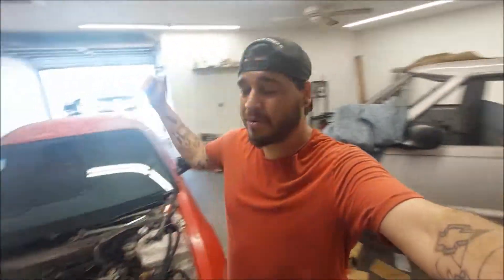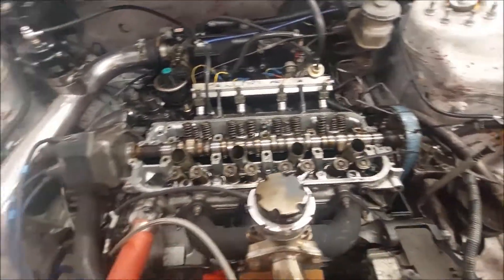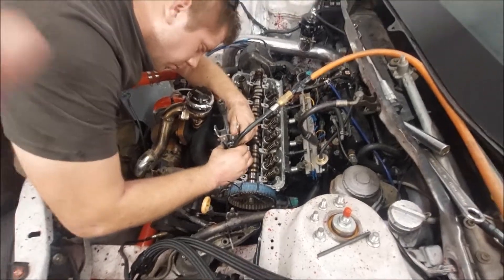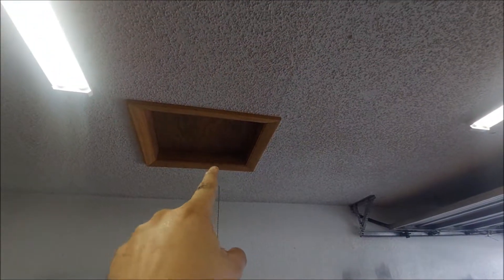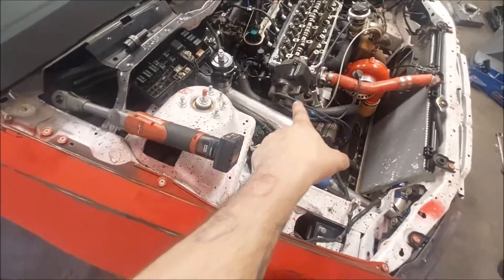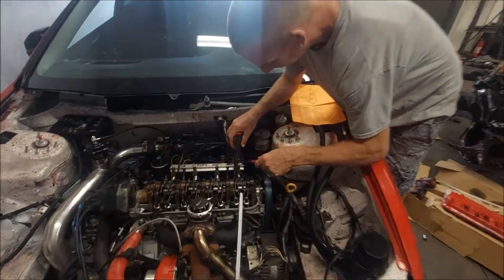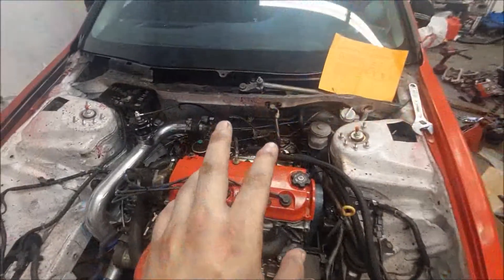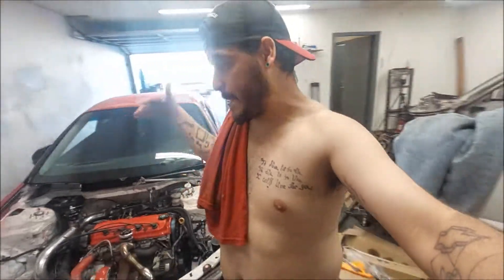BOOSTED F23 HONDA ACCORD: F23 HEAD IS FINALLY BUILT!! HUGE THANKS TO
What's going on everyone welcome back to the channel in today's video we finally have a built f23 head for the accord but you know not everything goes as planned please smash that like button and consider subscribing leave your feedback in the comments below thank you.